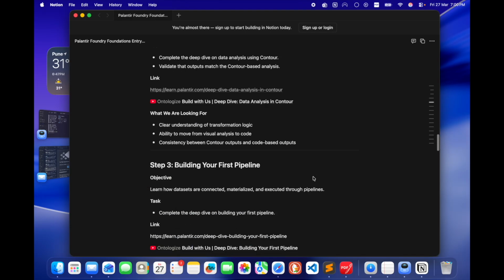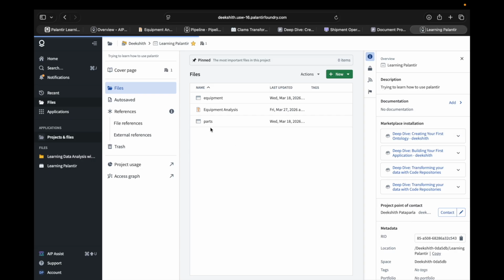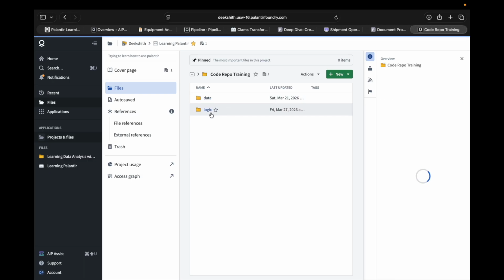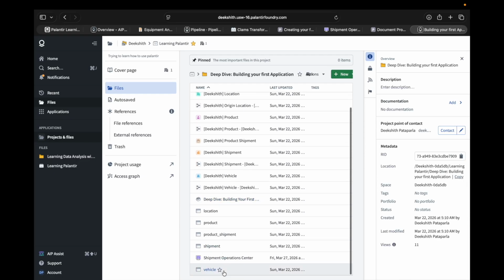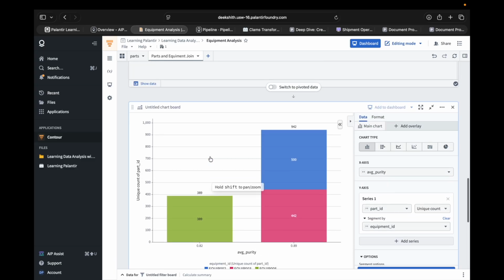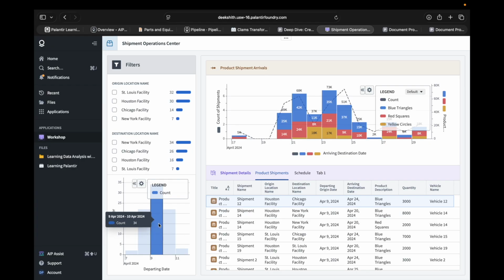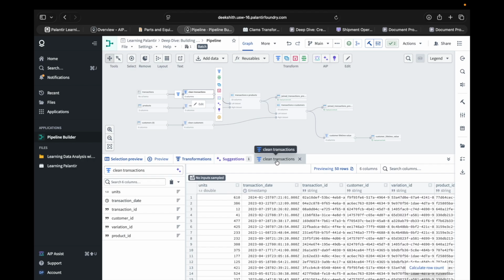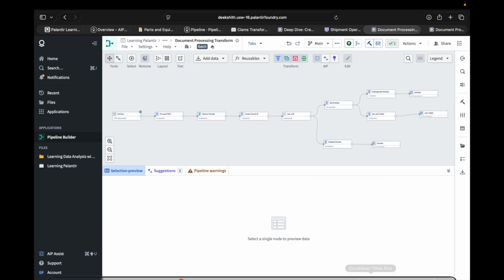Assignment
Assignment as part of data analysis project.